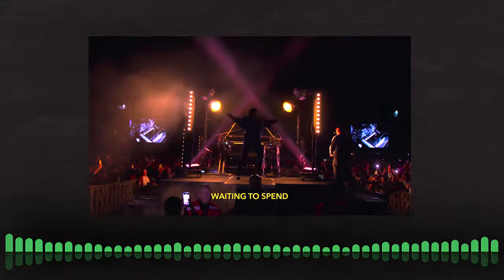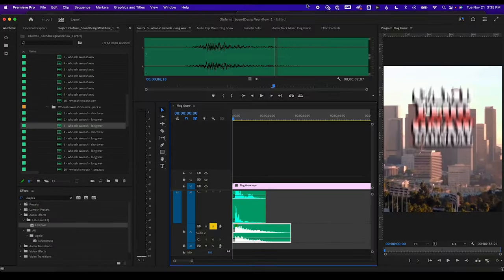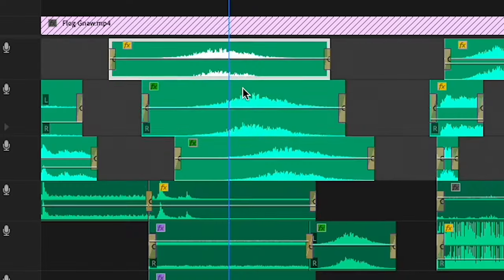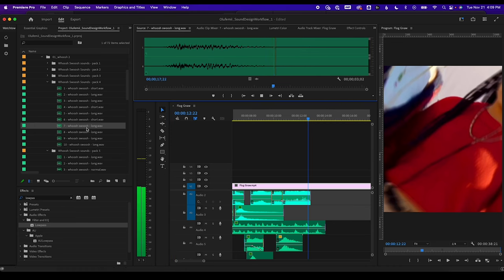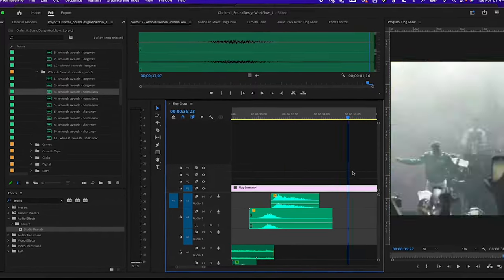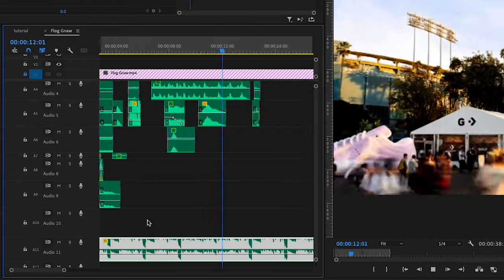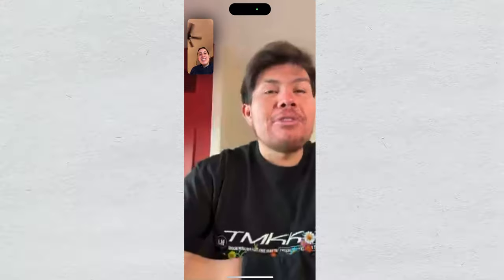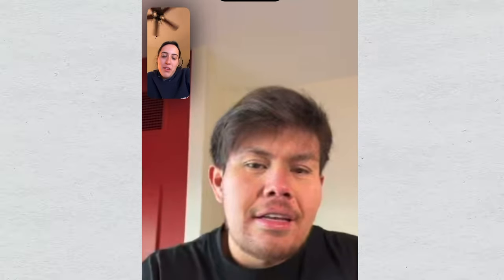My Sound Design Process For Viral Videos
In this video Quinn is challenged by Saul to sound design the social promo for camp flog gnaw carnival. Peek over Quinn's shoulder as she shows you the step by step process for sound design and the how to think about each sfx you add.